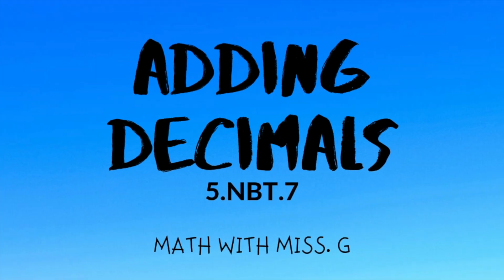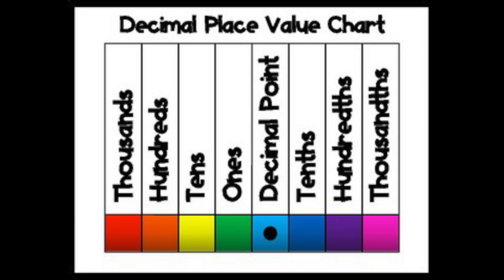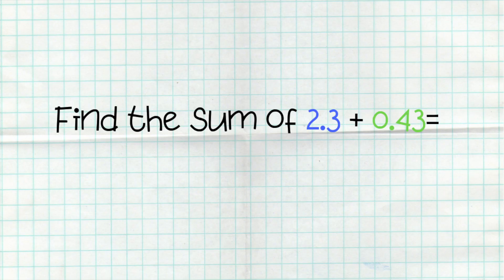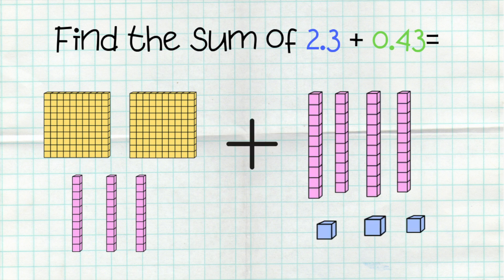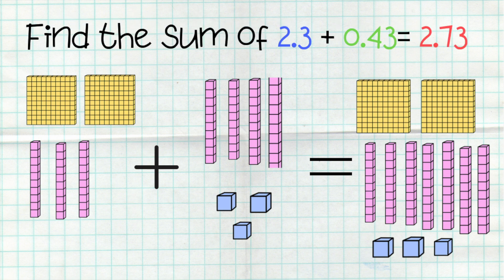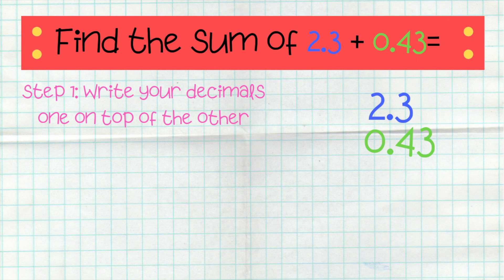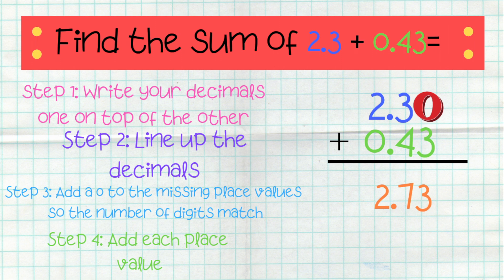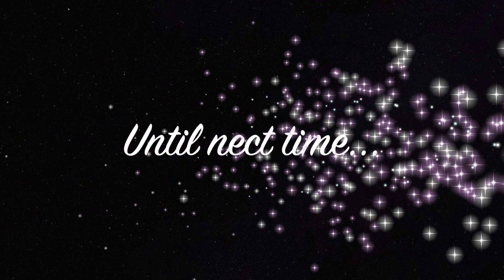Adding Decimals (5.NBT.7)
In this video, I explain two strategies for adding decimals (using base 10 blocks and place value).

3 steps:

1. Line up the decimals
2. Add a zero in the missing place value
3. Add, starting in the smallest place value.